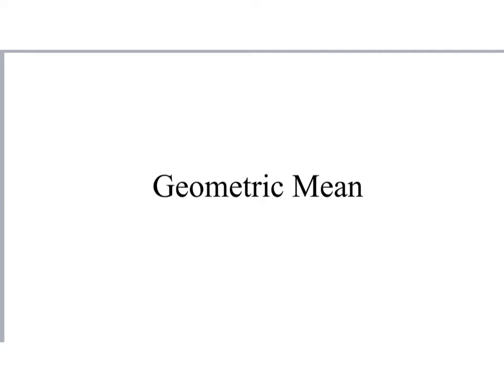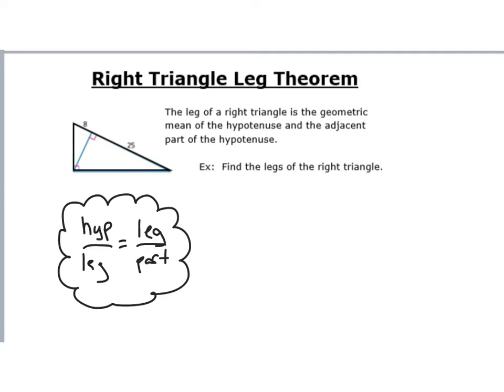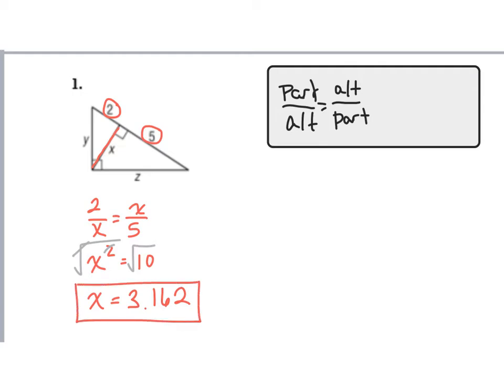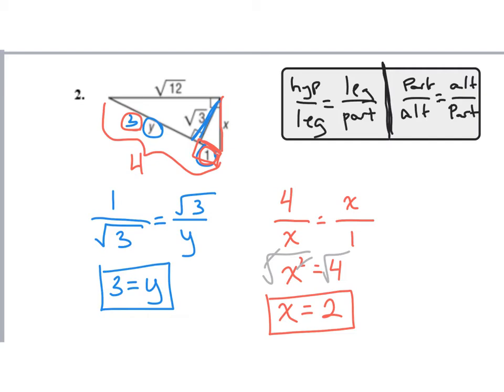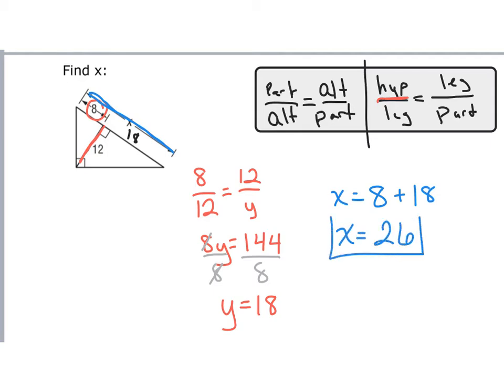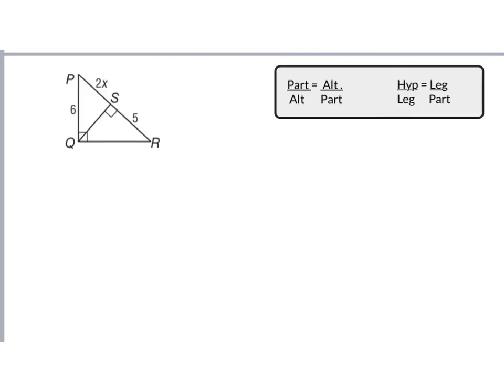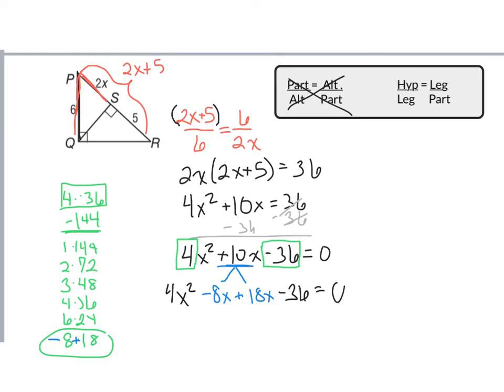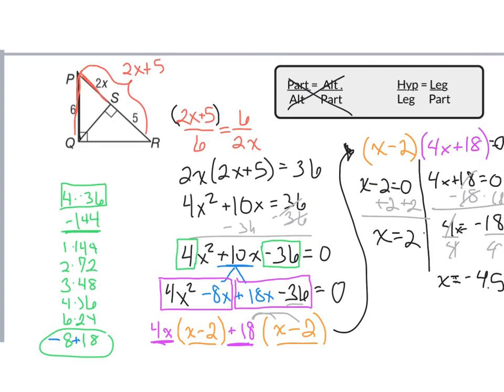4 1 Geometric Mean Notes